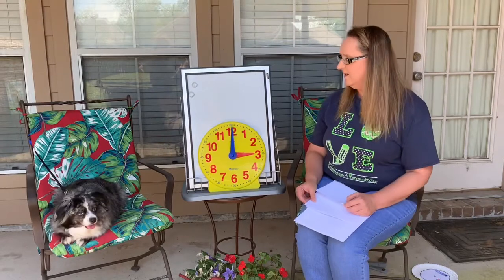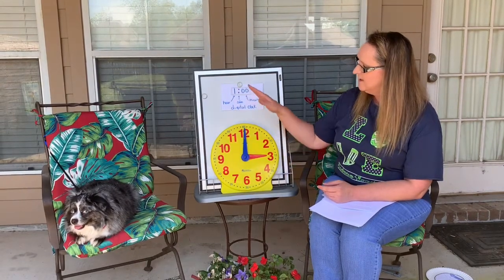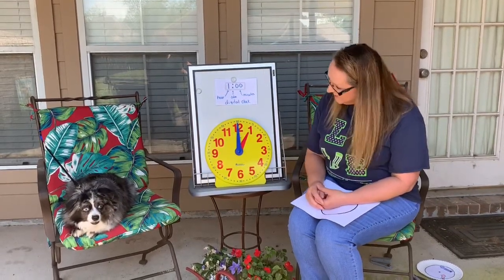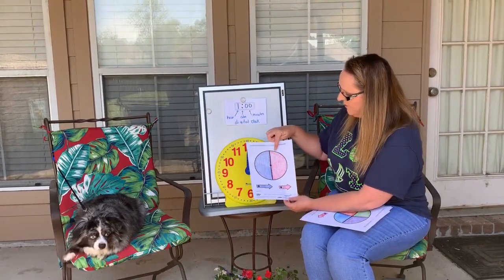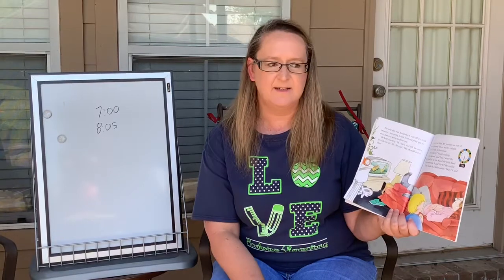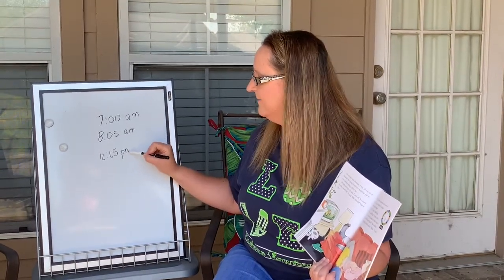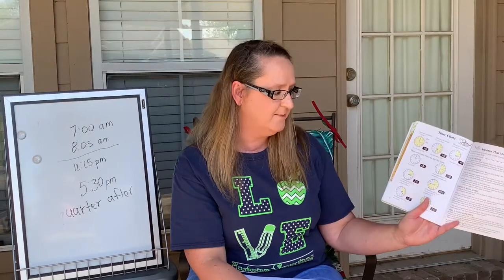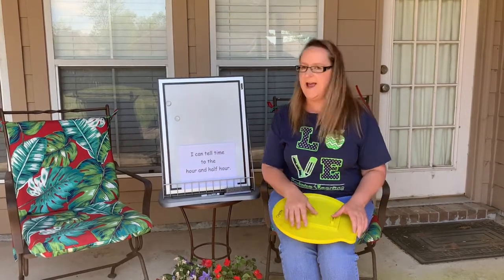DL Math Lesson One